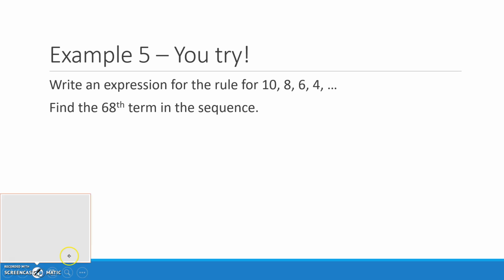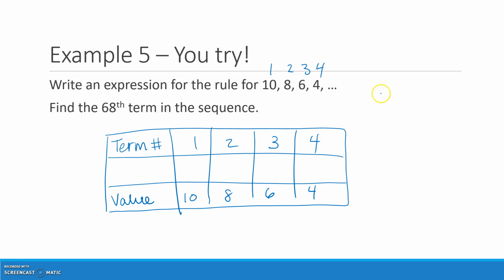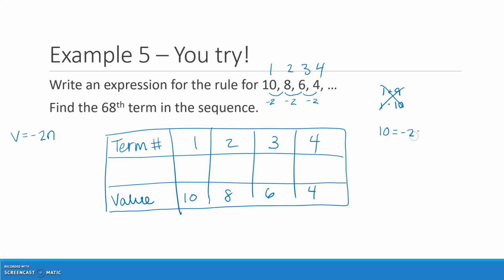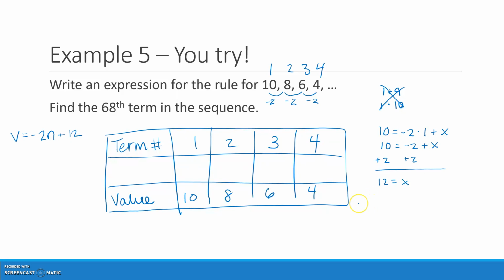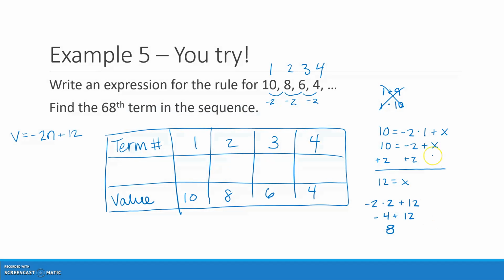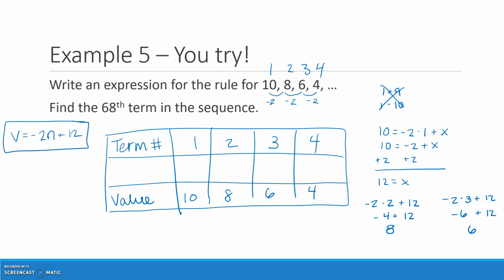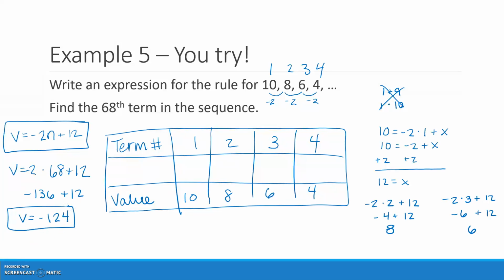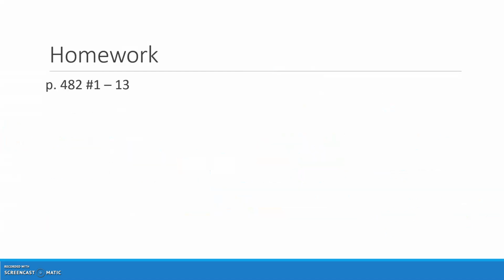Math 7 - Lesson 9.3b - Patterns and Tables